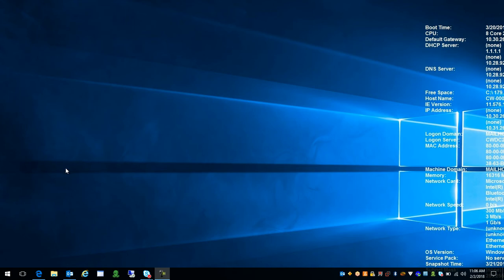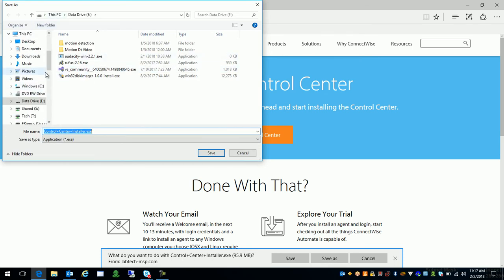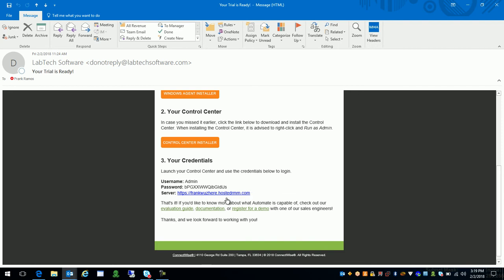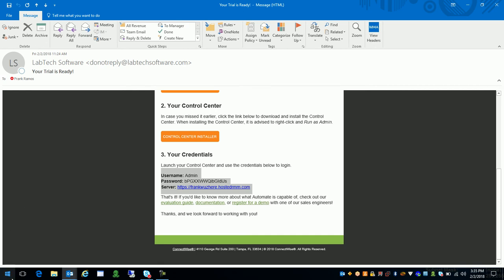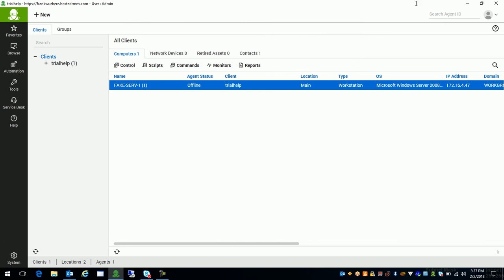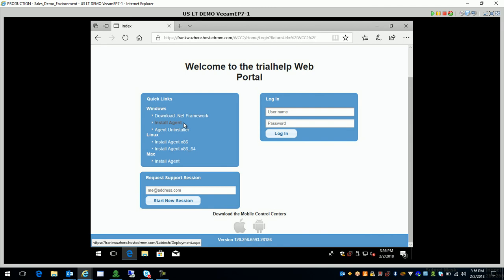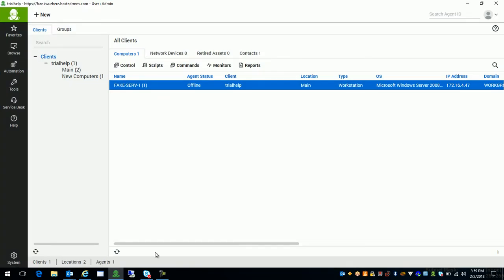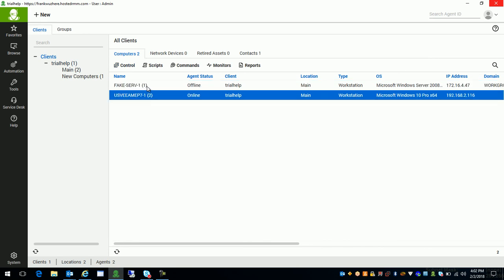Connectwise Automate V12 Trial Setup Tutorial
How to start your ConnectWise Automate trial.